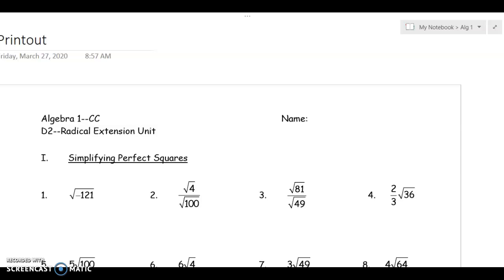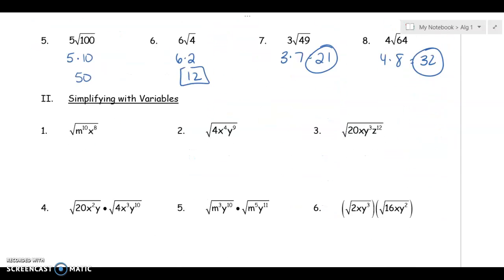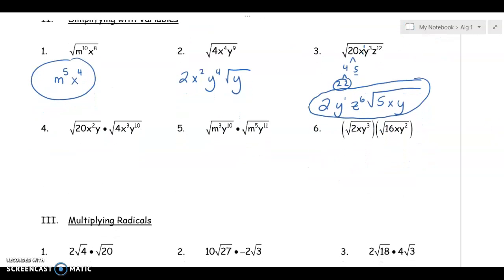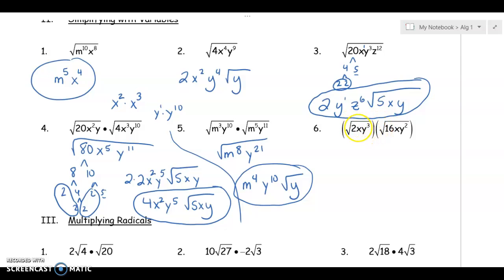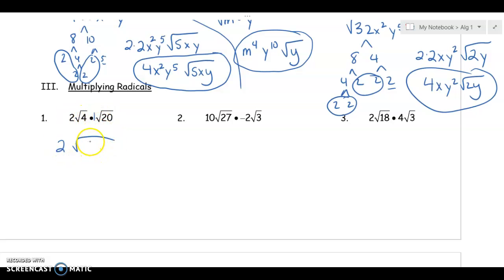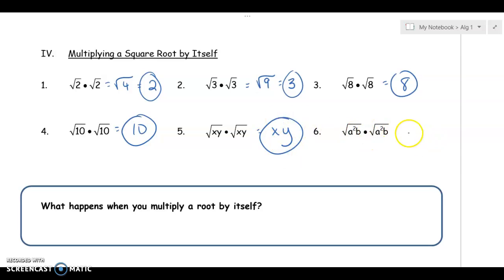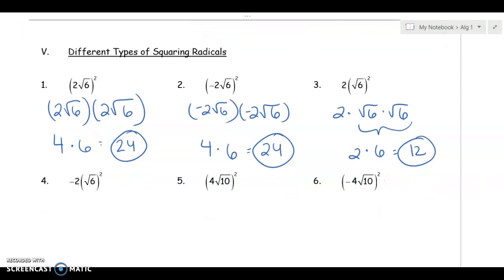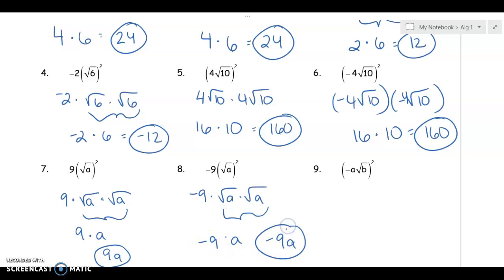Algebra U11 Day 2